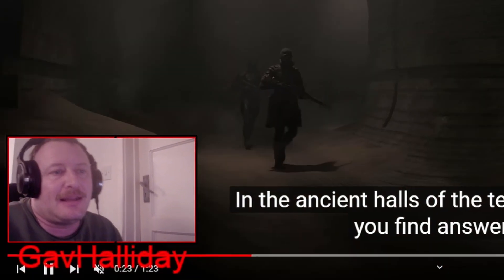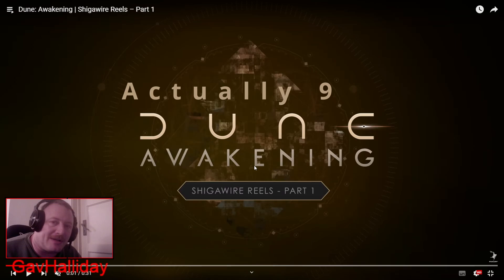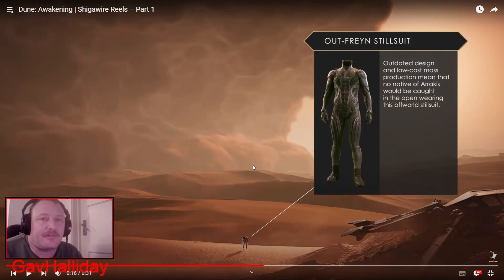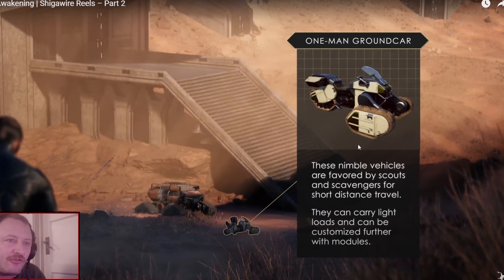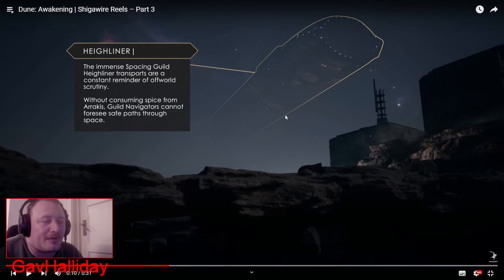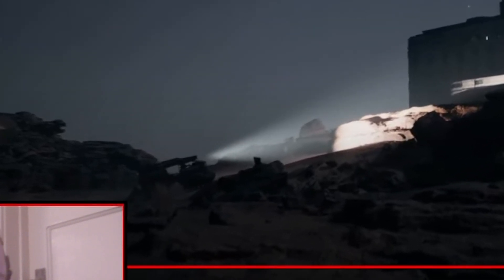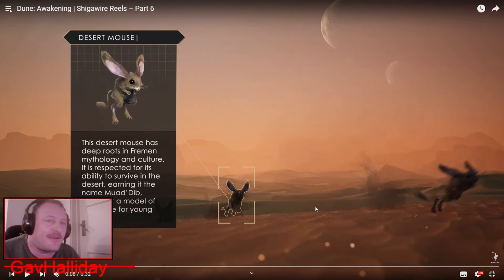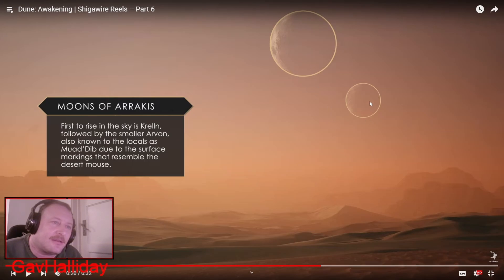Full Dune Awakening Breakdown, In depth, Lets have a look.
I finally had the time to take a look at some of the content released for this game, and am still excited for its release. Lets look at the aspects and learn about this new game together.

0:00 Intro
1:15 Sandstorms and Stillsuits
2:50 Construction and Ground Cars
6:46 Highliner and Day and Night
9:36 Villiges and The Exchange
12:21 Ecology Labs and Dungeons
14:47 Desert Mouse and Moons
16:24 Omnithoptors and Spice Blows
20:27 Air Combat and Ground Combat
24:10 Sandworms